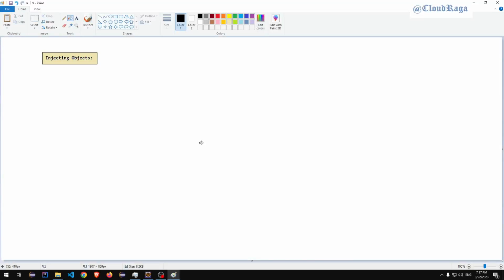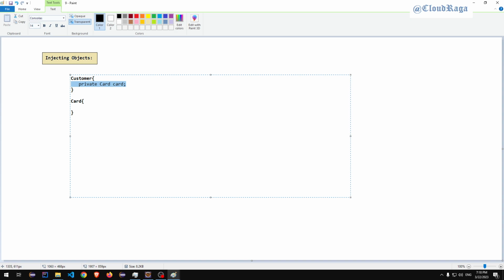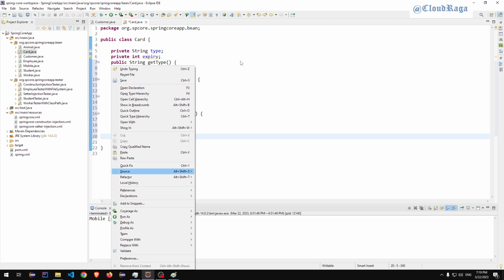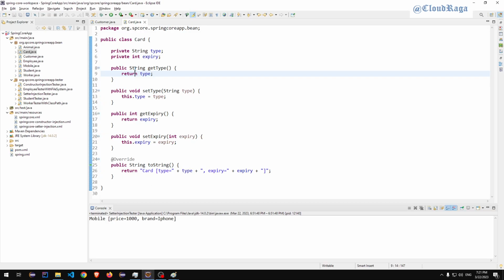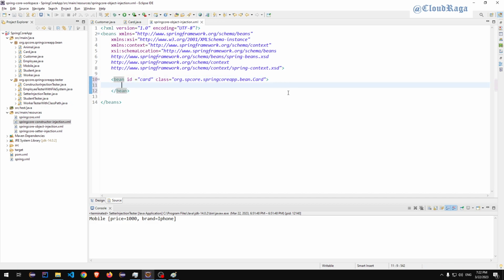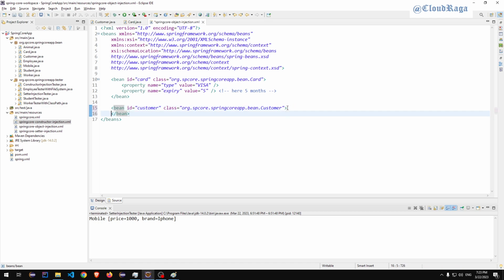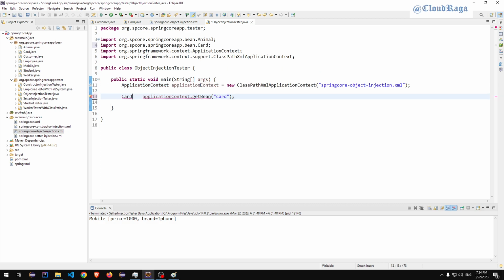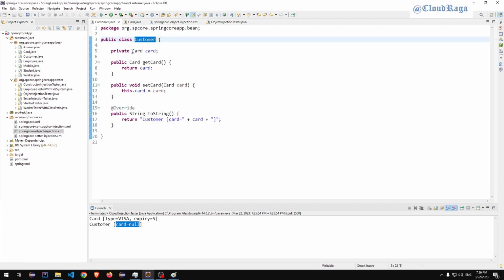SpringCore-09. Object Injection Intro in Spring Framework.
Object Injection Intro in Spring Framework.

Active Directory Interview Questions and Answers
dependency injection
dependency injection in spring in hindi
dependency injection in spring mvc with example
dependency injection in spring with example
dependency injection in spring mvc
dependency injection in spring can be done by
dependency injection in spring boot javatpoint
di in spring framework
di in spring
di in spring boot
di in spring example
dependency injection in spring boot example
di and ioc in spring boot
ioc vs di in spring
ioc in spring
ioc in spring frameworkioc in spring boot
ioc in spring boot
ioc in spring framework
ioc in spring mvc
ioc in spring example
ioc in spring java
ioc container in spring